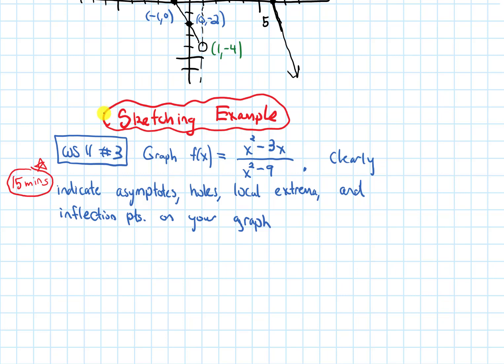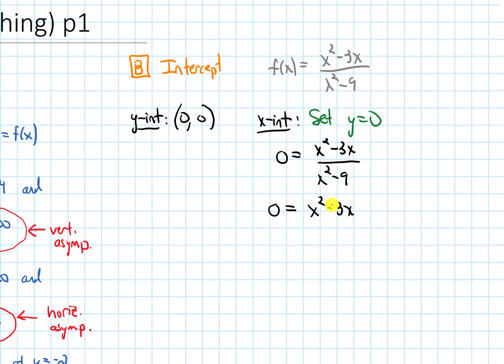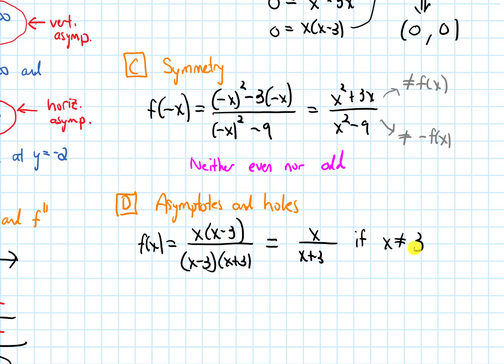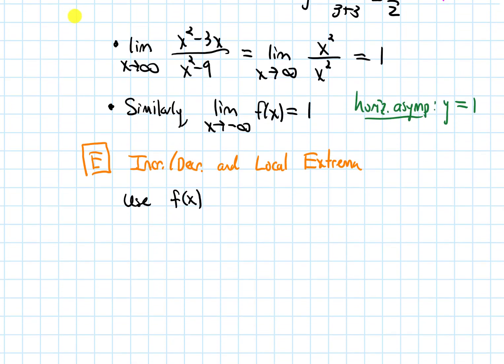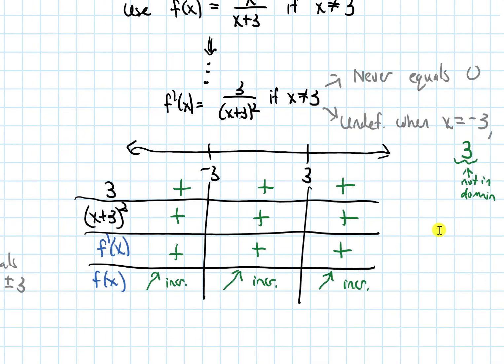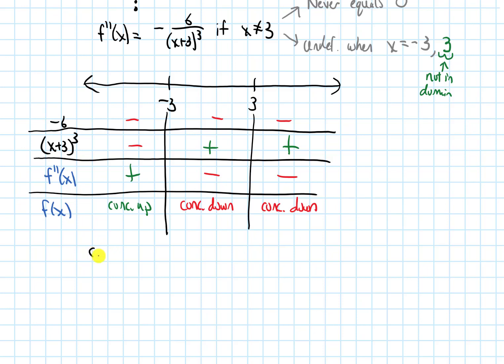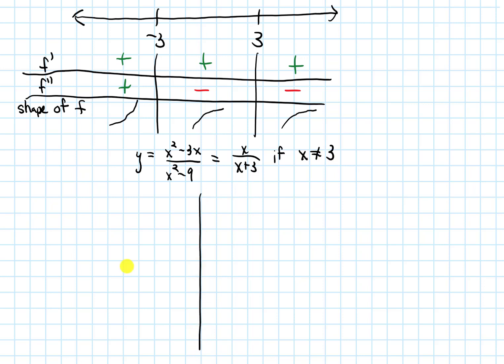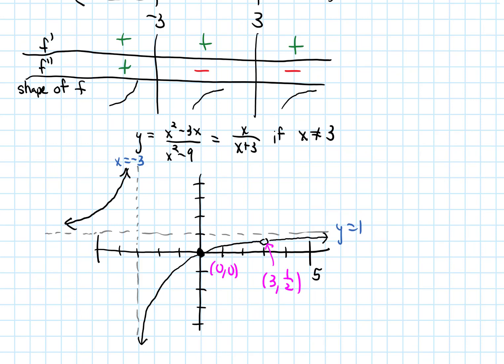4.5 Curve Sketching | Discussion Video 2 - Example with Hole || Calculus 1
Learn how to sketch the graph of a function that has a hole.